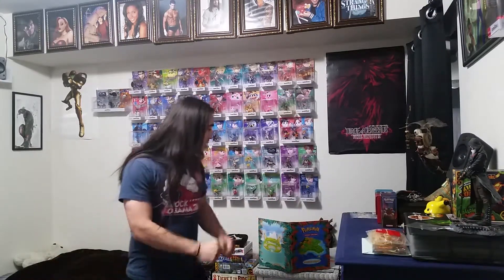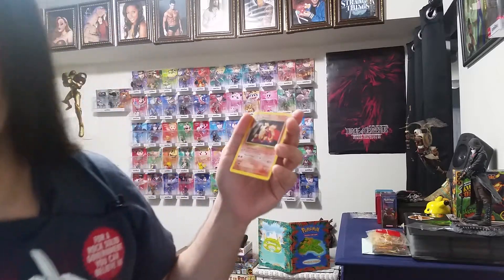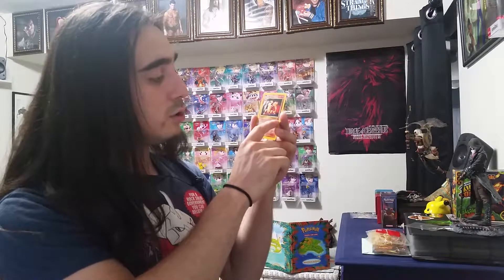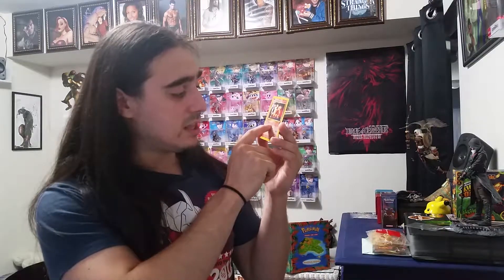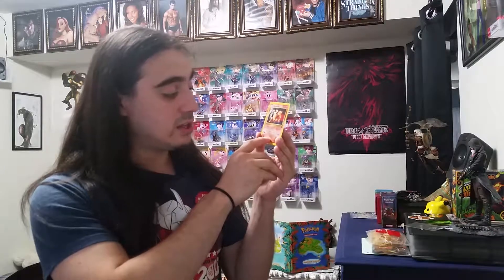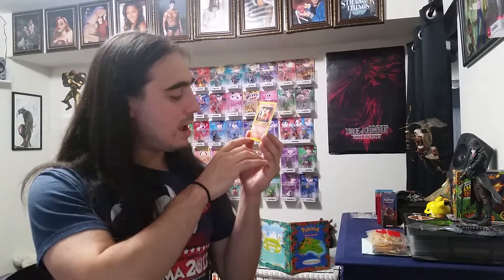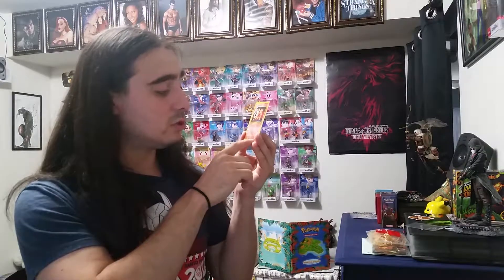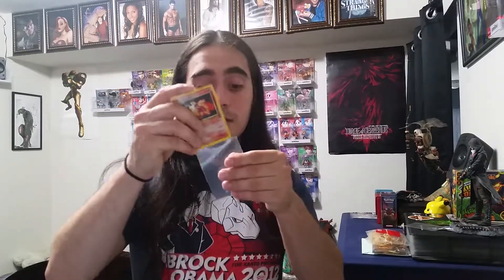Promo look at Pokémon Arcanine Wizards black star promo 6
Hey guys and welcome to my 6th video on the 6th Pokémon wizards of the coast black star promo Arcanine.  To me this is one cool Pokémon card that was release back in 90's.  Any other info on this card I basically covered it in the video so enjoy it and let me know what you think :D!!!